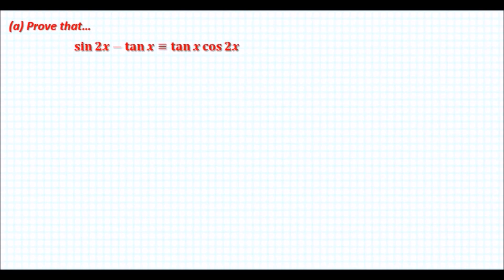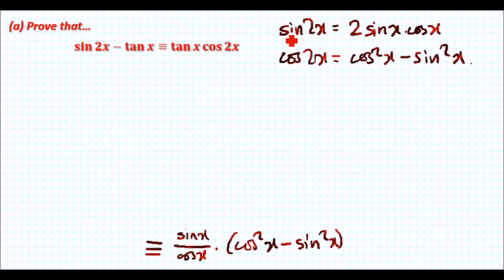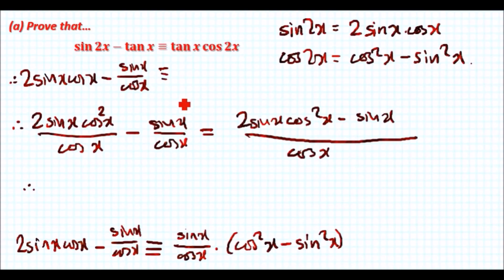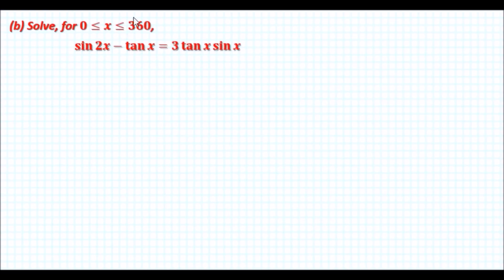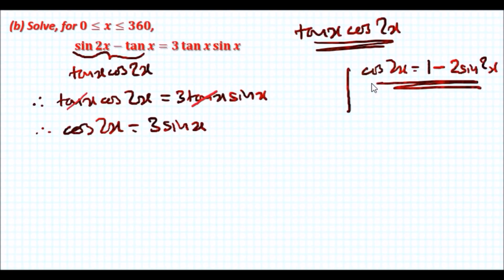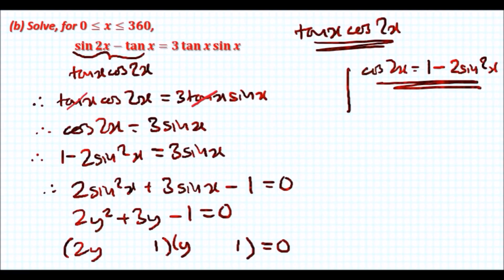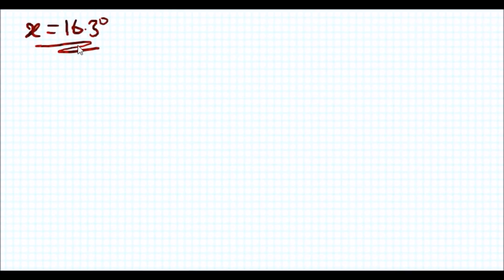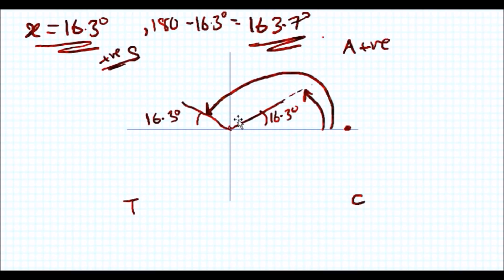C3 Edexcel June 2017 | Question 9 Walkthrough | Trigonometric Identities & CAST Diagram